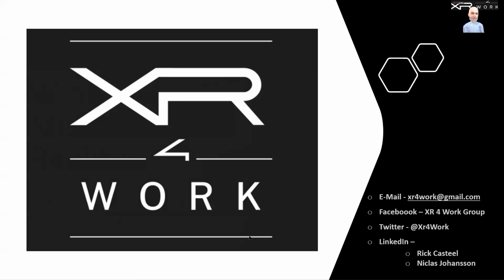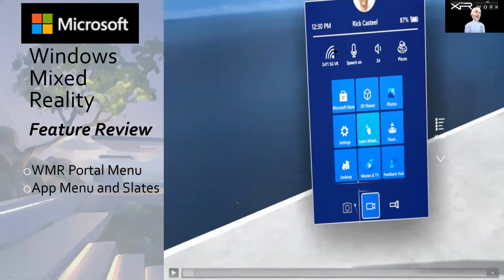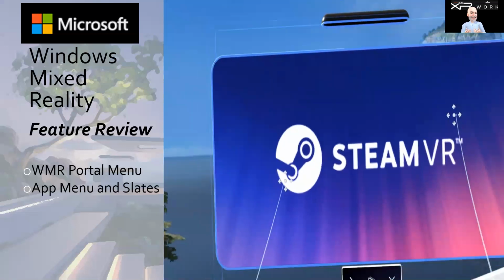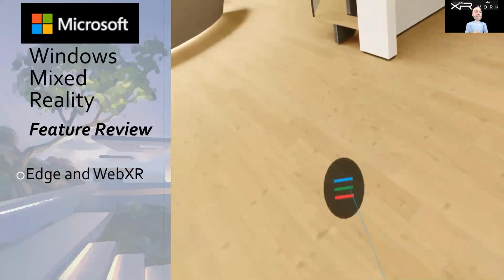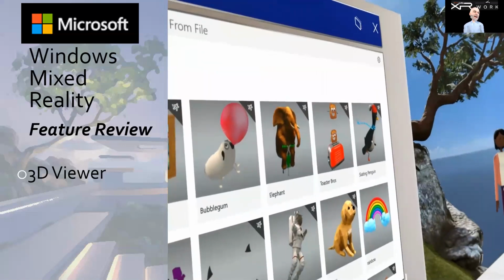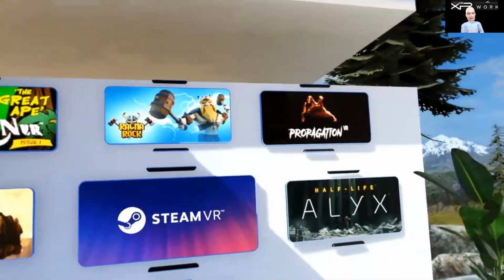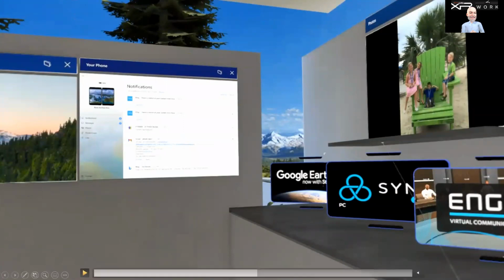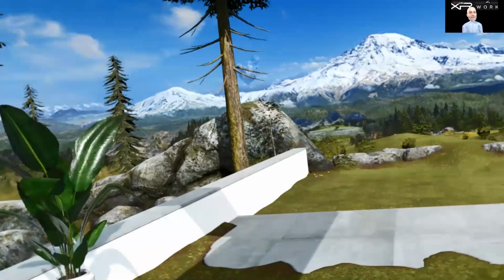Windows Mixed Reality Part 2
Today we follow up our Windows Mixed Reality video from a few weeks back with a look at some specific features and functions of WMR. I also give a tour of my own Cliff house that I've customized for work AND play!

Please join us in exploring and discussing how the world is leveraging immersive tech for professional and business use!